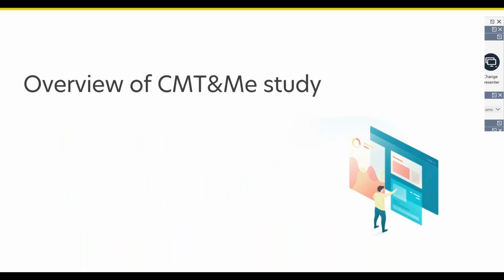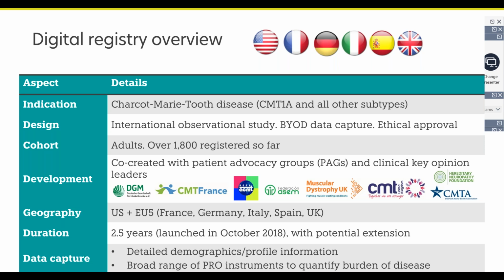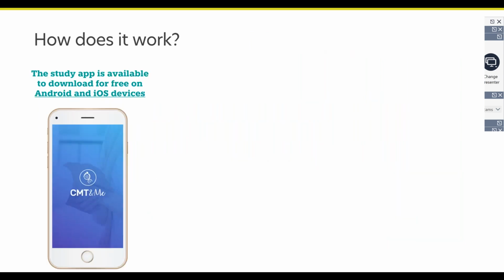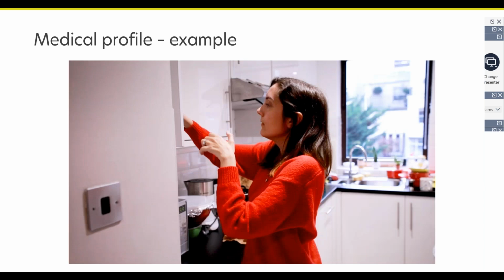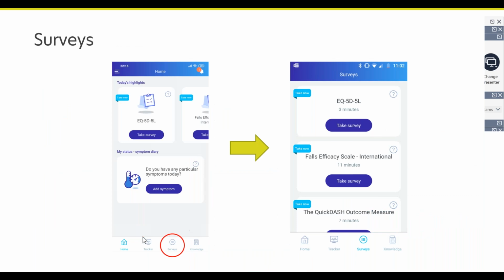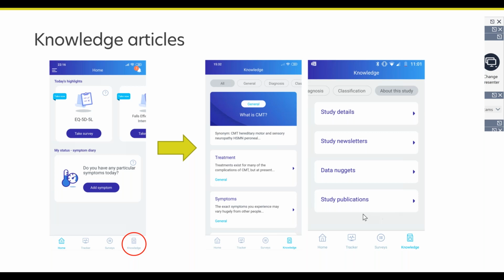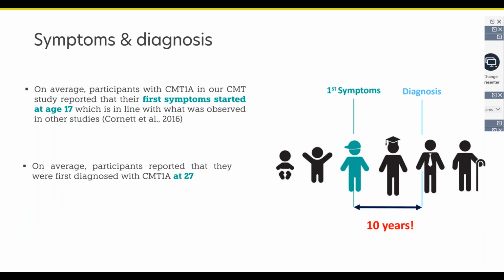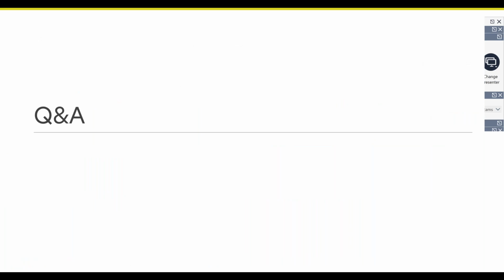CMT&Me Webinar UK - 28Feb2020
The CMT population are contributing to this important patient-led study. The study was started to better understand the impact of CMT on patients’ daily lives.
The webinar presented the most up to date results of the study for anyone who has input data or has an interest in the study, from the UK.
The webinar took place on Friday 28th February 2020 at 14:00 GMT.